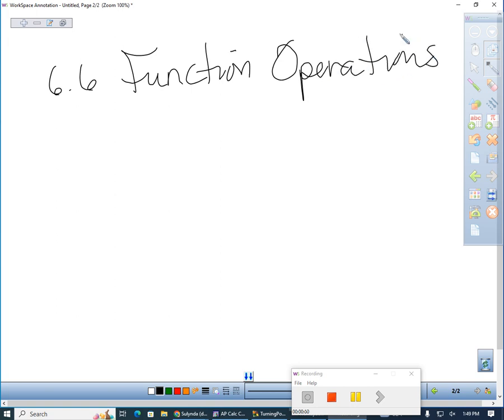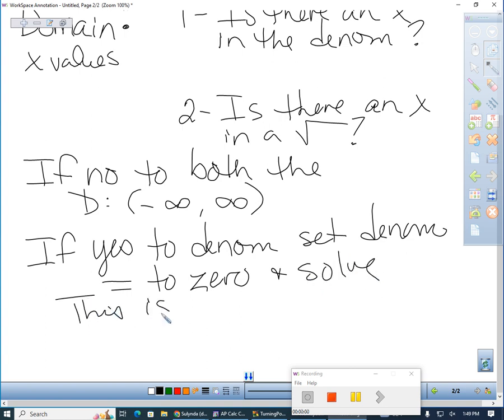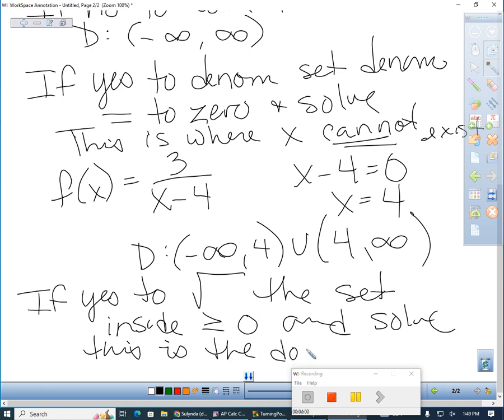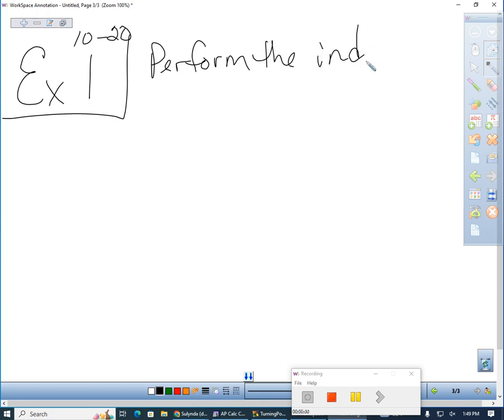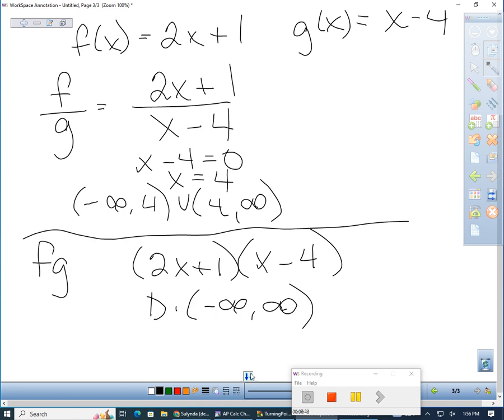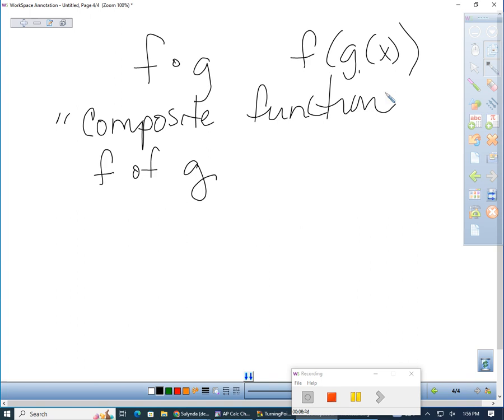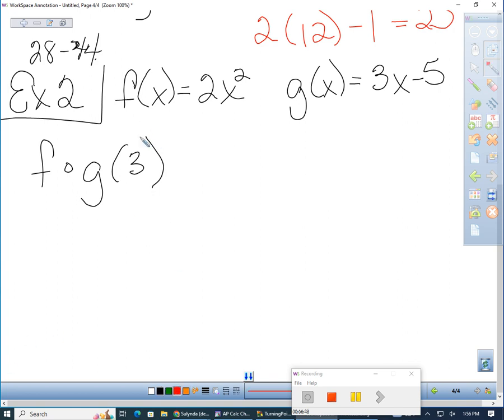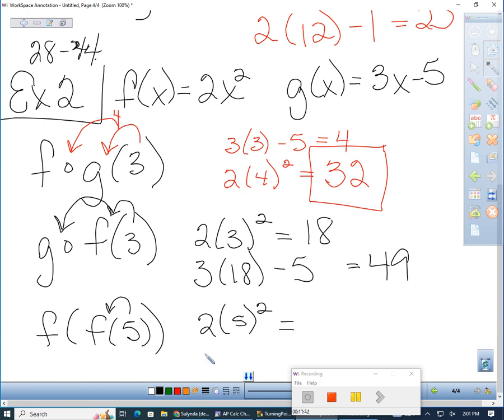Alg 2 6 6 Function Operations